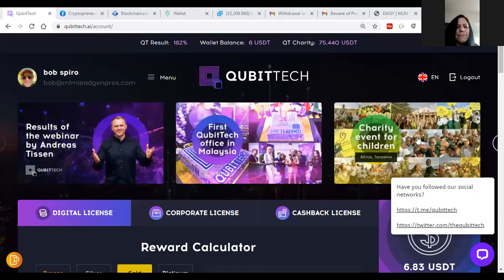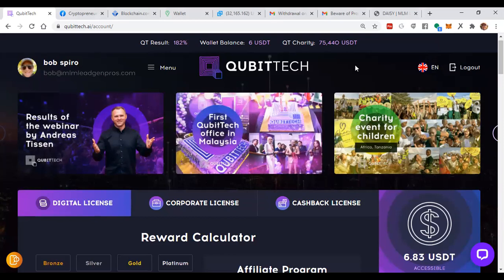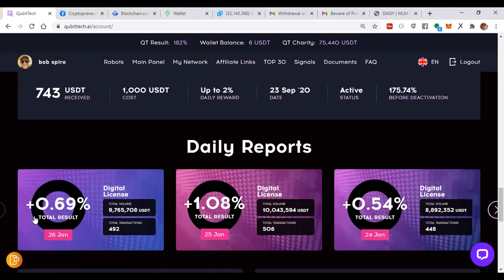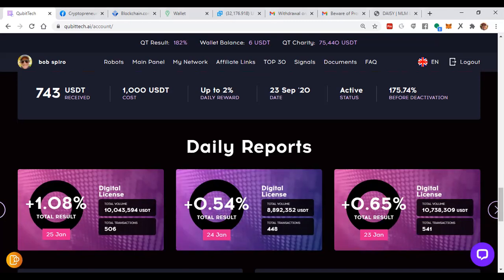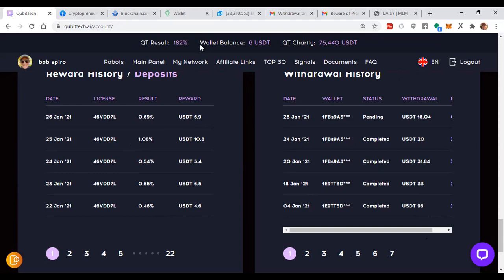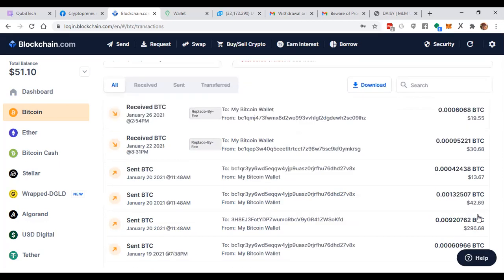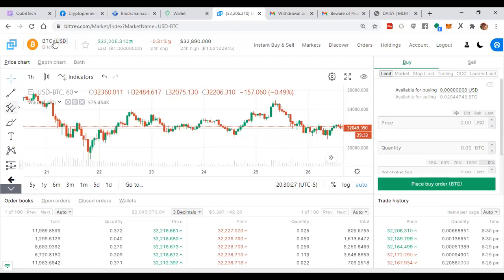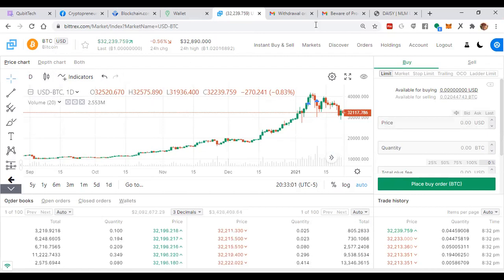Best Crypto Offers 2021